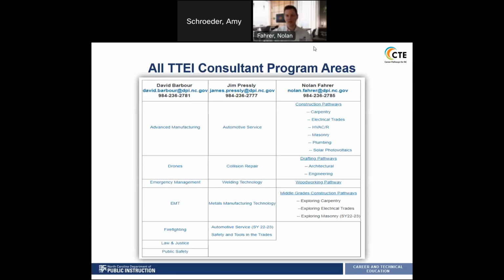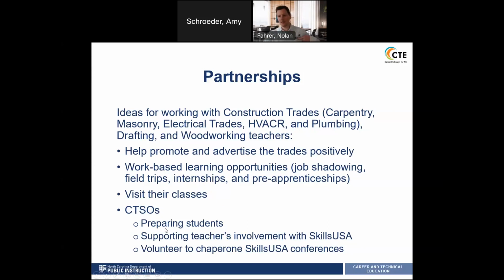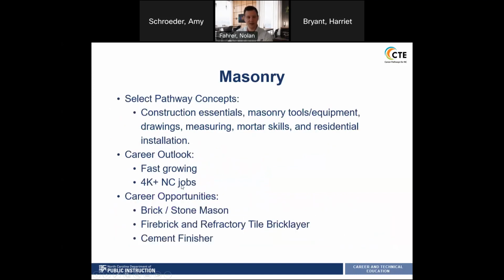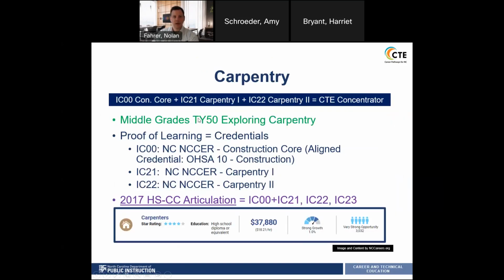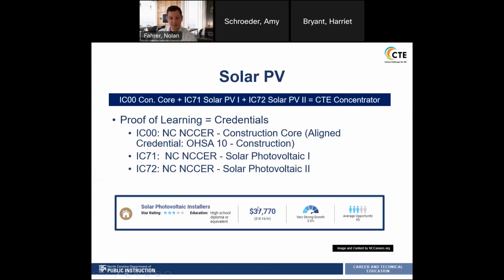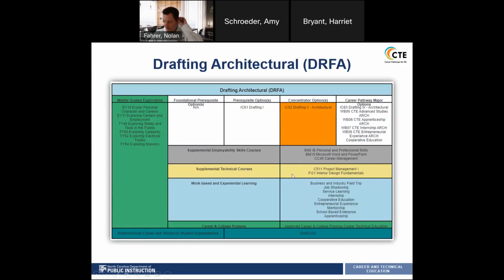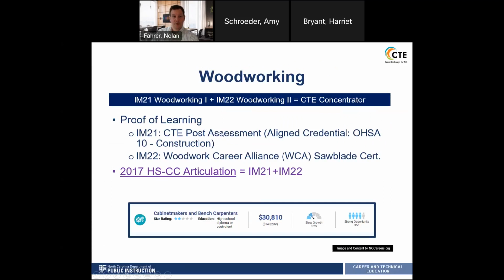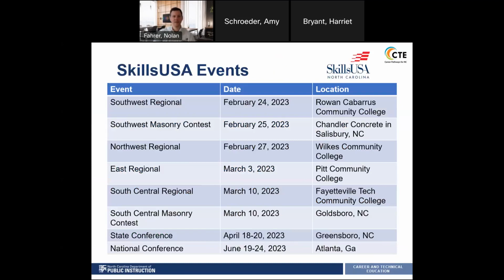Lunch-N-Learn Series: TTEI: Woodworking, Drafting, and Construction Trades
SESSION DESCRIPTION

NC Trade, Technology, Engineering, and Industrial (TTEI) Education is excited to offer multiple exciting pathways and the new middle grades exploring construction courses for students to gain interest in these career fields. Hear more from Nolan Fahrer, TTEI Education Consultant about the different courses options and how to promote these opportunities to your students.

SPEAKER
Dr. Nolan Fahrer, NCDPI, TTEI Consultant